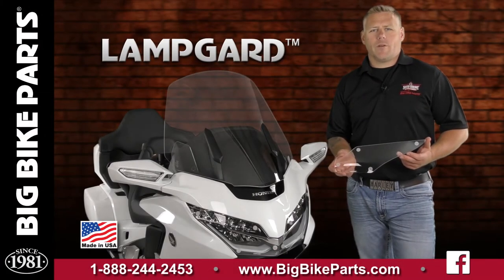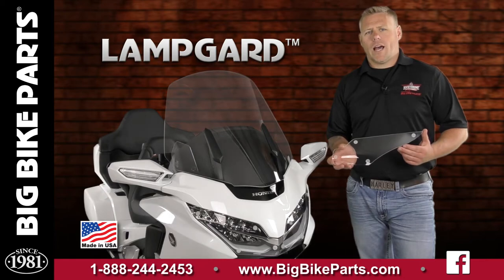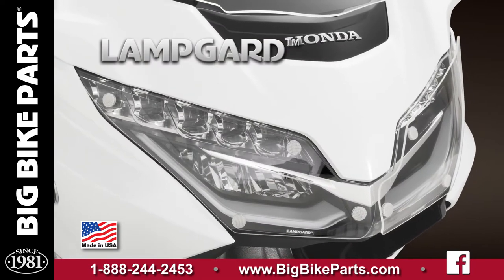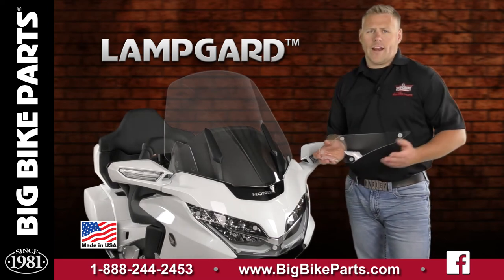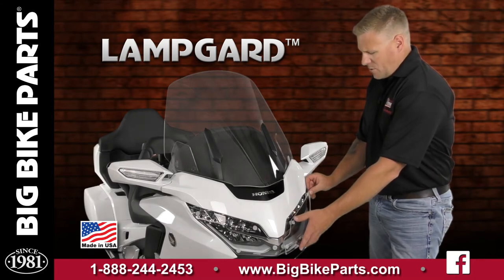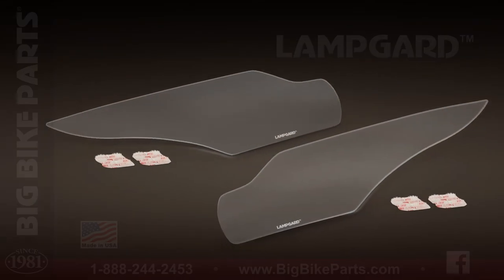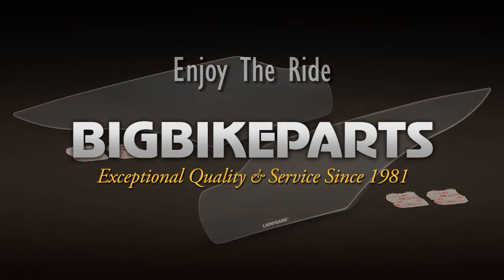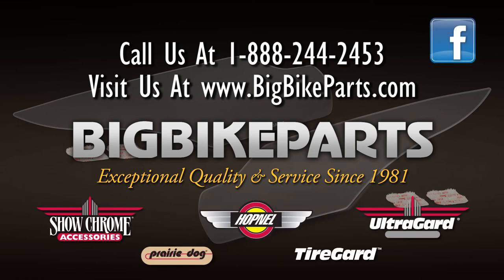LampGard Headlight Protectors for 2018 Honda GL1800 Gold Wing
With 25 years of experience with their LampGard™ Headlight protectors, Big Bike Parts® adds the 2018 Gold Wing to its touring fitments. With headlights getting more sophisticated, the new Gold Wing is no exception and the replacement on a cracked assembly could set you back $1,500 or more. Protect it with a hard Acrylic LampGard™ that attaches with custom hook and loop fasteners for ease of cleaning and impact absorption. Sold as pair and with custom high heat adhesive on the attached hook and loop, they will not slide, move or come loose.

LampGard™ Headlight Protectors
Part # 52-925